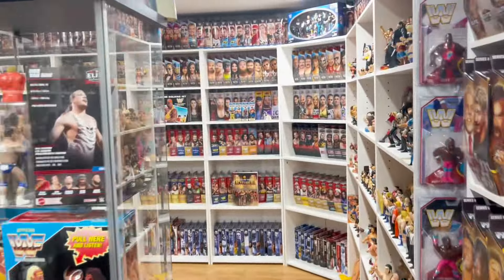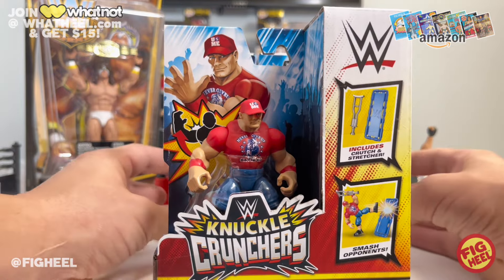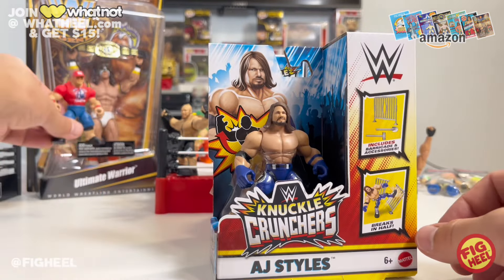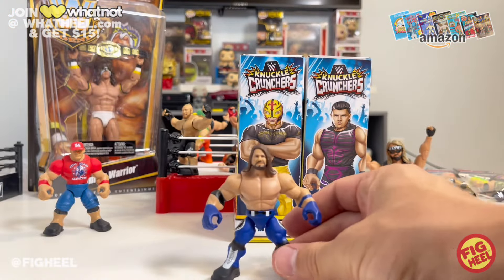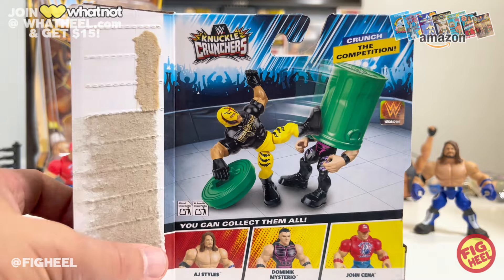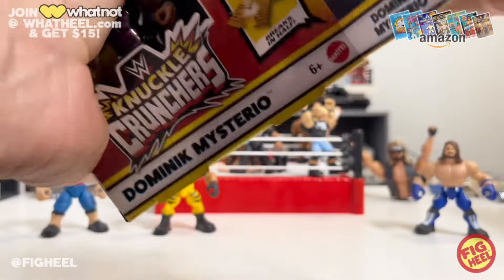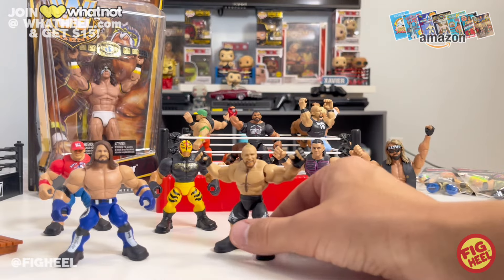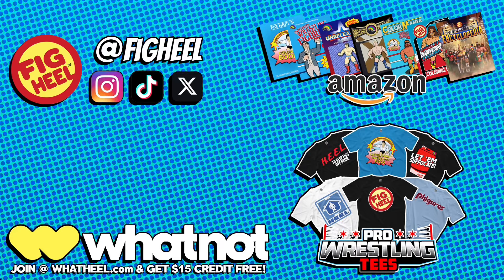WWE Knuckle Crunchers Series 3 Unboxing - AJ Styles, John Cena, Rey & Dominik Mysterio!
Fig Heel's Books:
HeelBooks.com